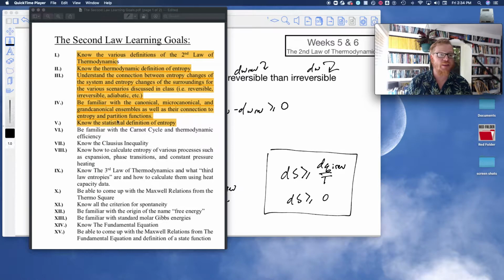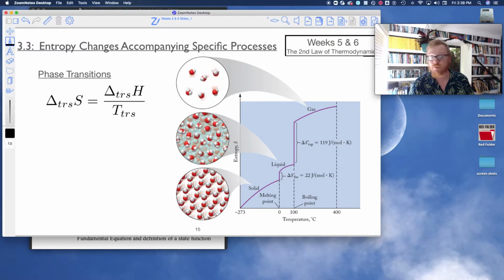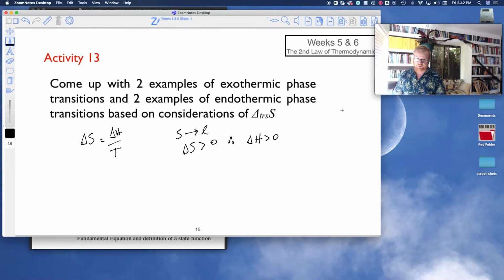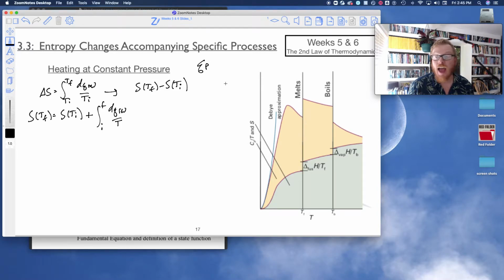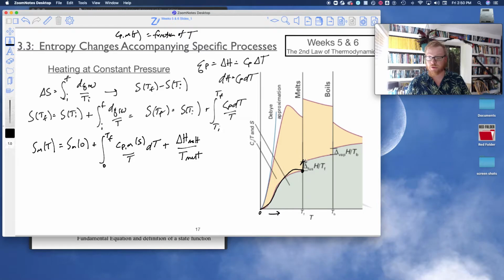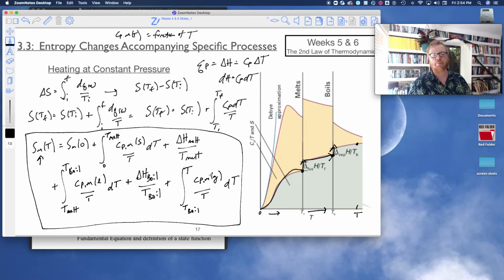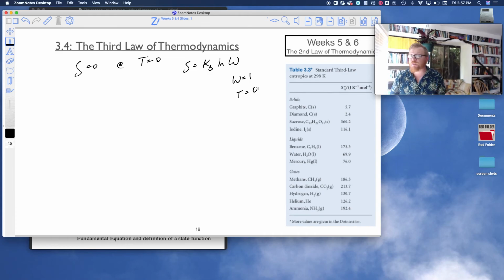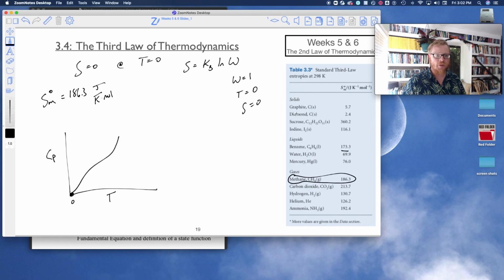CHEM 361 F20 Lecture 14